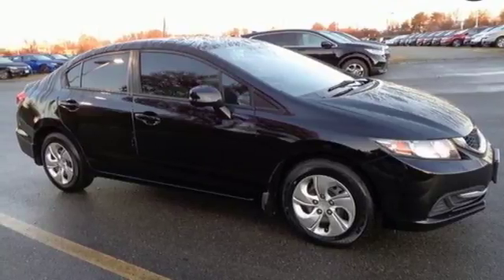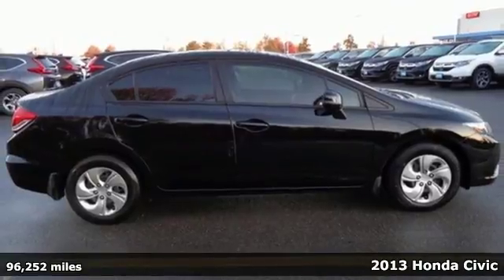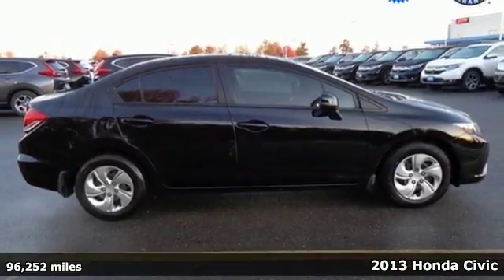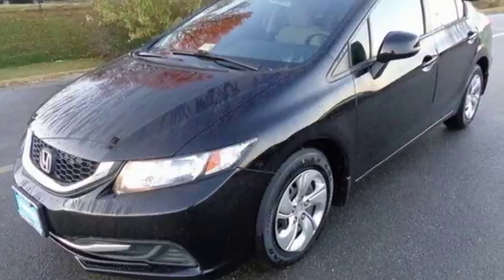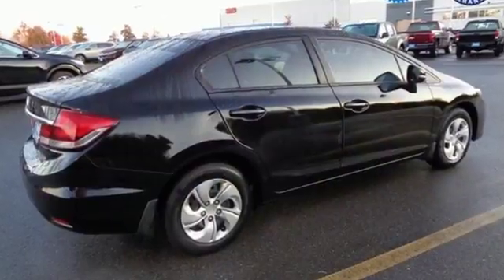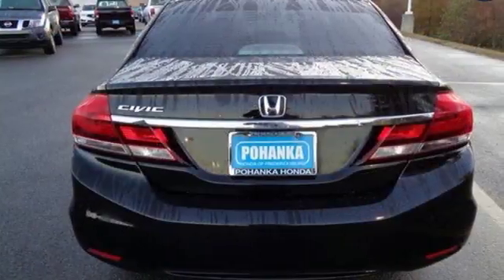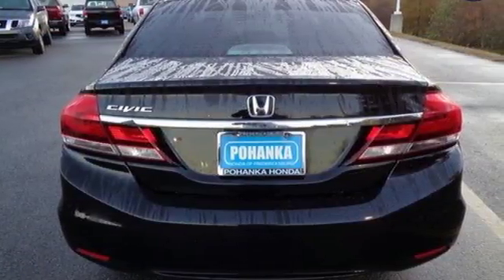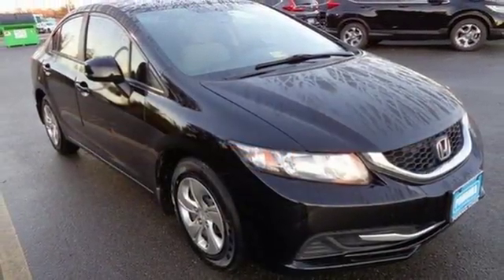Used 2013 Honda Civic Fredericksburg VA Richmond, VA FHA296981A - SOLD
Year: 2013
Make: Honda
Model: Civic
Trim: LX
Engine: 1.8L I4 SOHC 16V i-VTEC
Transmission: Compact 5-Speed Automatic
Color: Black
Interior: Gray
Mileage: 96252
Stock #: FHA296981A
VIN: 2HGFB2F55DH599337
This 2013 Civic sedan is a one owner vehicle with a clean CARFAX and has been well maintained with 10 service records!! BACK UP CAMERA!! Paint looks great, interior is super clean and runs like new!! Tires have loads of tread!! Our reconditioning fee is included in this price of the vehicle as to where other dealers are adding fees around 1,695 to the cost of the vehicle!! Gray. Proceeds with ability. Brilliant build quality. This 2013 Civic is for Honda lovers looking far and wide for that perfect, gas-saving car. It will not drain you at the pump with its great fuel economy. All prices exclude taxes, title, license, and dealer processing fee of $699.00. Published price subject to change without notice to correct errors or omissions or in the event of inventory fluctuations. All features not on all vehicles. Vehicles shown are for illustration purposes only. MPG is based on 2017 EPA mileage ratings. Use for comparison purposes only. Your mileage will vary depending on driving conditions, how you drive and maintain your vehicle, battery-pack (hybrid only) and other factors.

Address:
60 South Gateway Drive